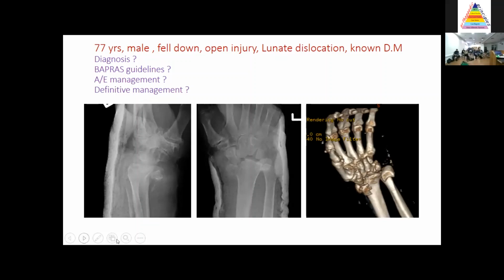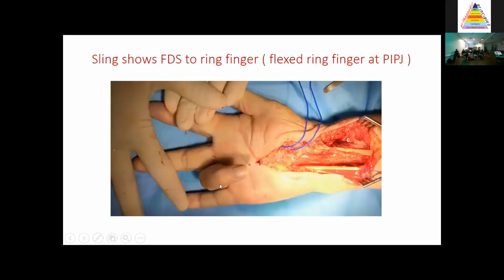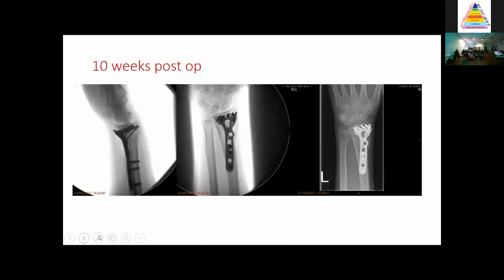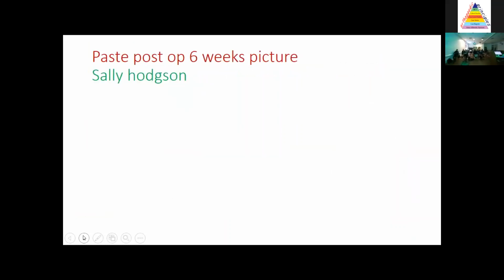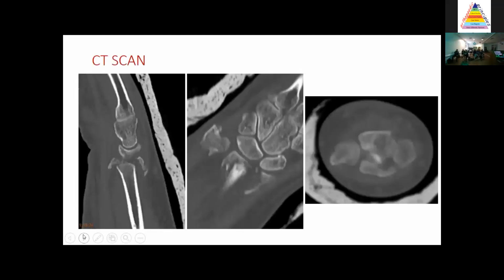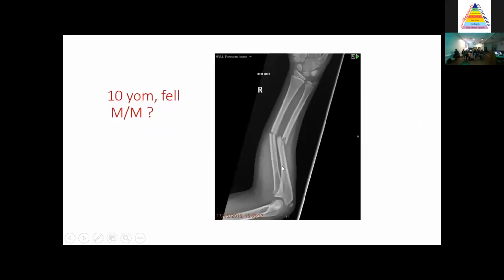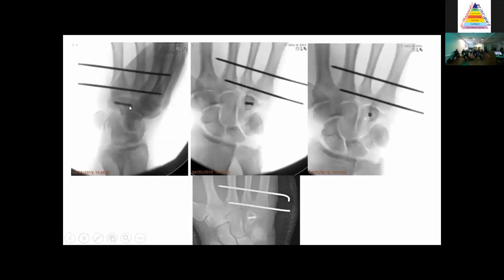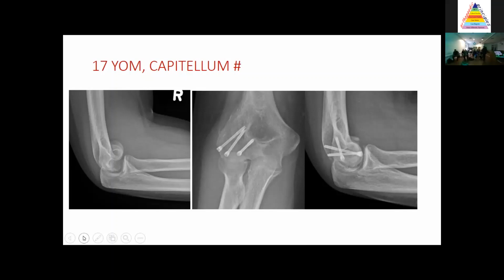Hand & Wrist Trauma for the FRCS Orth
Dr. Saurabh's educational video describes different types of hand & wrist injuries along with case discussions.

This lecture was part of a UL course which he runs annually. This is an interactive video with him and his candidates. It includes a wide range of his own cases including pre and post operative x rays, tips & tricks etc